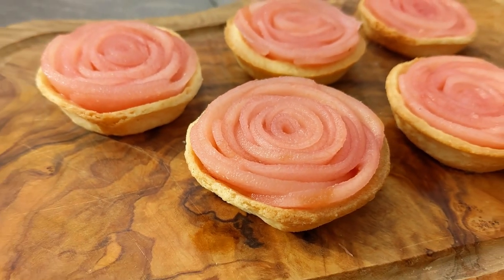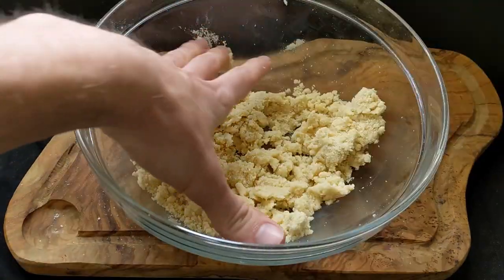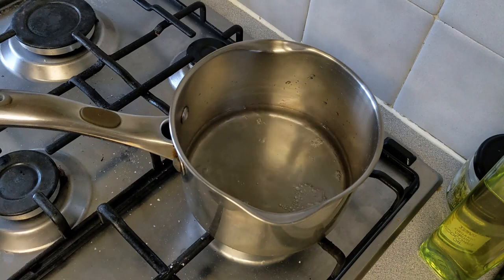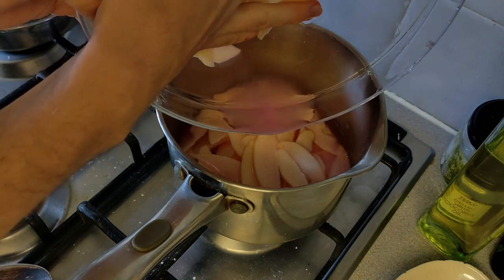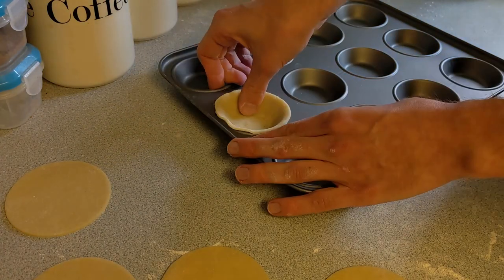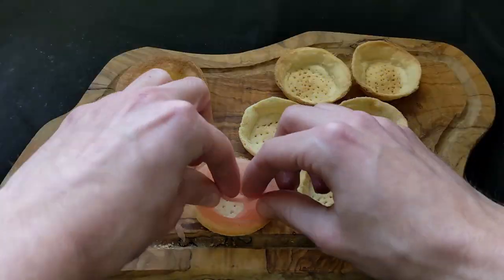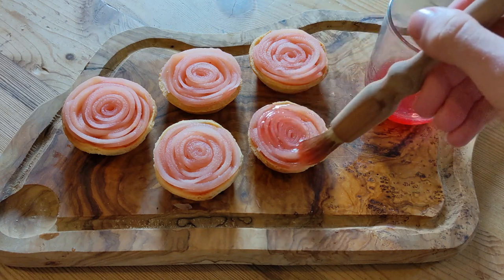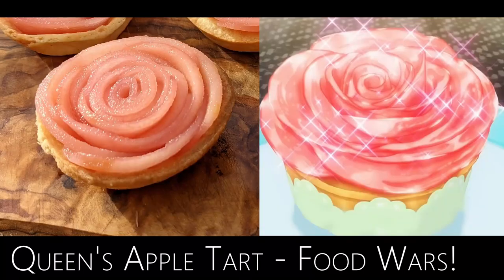Queen's Apple Tart | Food Wars! 🌹🍎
Hello Everyone, I hope you're having a good day!

In this video I thought I would have a go at making the Queen's Apple Tart from Food Wars! I wanted to do everything in the video from scratch, to perfectly mimic the recipe in the show. But I wasn't able to get any rose petals, so had to use rose water instead.

The final tart was still good though, you can really taste the rose and apple coming through, its a delicate flavour combo that I want to try using again in the future! 🌹🍎😋

🧾INGREDIENTS🧾
🔹 88g Plain Flour
🔹 13g Ground Almond Flour
🔹 38g Icing Sugar
🔹 45g Cold Cubed Unsalted Butter
🔹 20g Cold Water
🔹 3 Red Apples
🔹 Rose Food Colouring (I used Wilton's Pink/Rosa Colour)

👨‍🍳METHOD👩‍🍳
🔸 Mix together the Flour, Icing Sugar and Almond Flour in a large bowl. Sift if there are any large lumps. Then rub in the Butter until it has the texture of sand. You want it to be very fine so make sure to take your time with this step, it took me about 10 minutes.
🔸 Add the Cold Water in 2x10g portions, mixing well after each addition. When the dough starts to come together, use your hands to bring the dough into one large ball. Cover in cling film, roll into a thin sheet and chill in the fridge.
🔸 Peel the Apples, then cut them into thin slices. A mandolin would work really well here to get super thin and elegant slices, but a knife will also get the job done. To ensure the slices don’t brown, place them into a bowl of cold water as soon as you have cut them.
🔸 Bring 2 cups of water to the boil in a small pan, add the apple peels and simmer for 10 minutes. Strain the liquid through a sieve, then flavour with 1 tsp Sugar and 0.5 tsp Rose Water (But make sure you taste and adjust to your liking!). Finally colour with the Rose Food Colouring and place back into the pan along with the apple slices.
🔸 Gently simmer the apple slices for 15 minutes until they have taken on the pink colour and are nice and tender. Then, separate the liquid and apples into two bowls.
🔸 Pre-heat your oven to 180°C (Fan Oven). Then, roll out the dough to a thickness of 4mm. Cut out circles that are slightly larger than the diameter of the cups in your baking tray, then press the dough into the tray as shown in the video. Prick the base of each case with a fork to prevent them from puffing up, then bake for 10 minutes.
🔸 While the cases are baking, add the apple and rose water back to the pan along with 1 tsp Sugar and reduce to a thick syrup.
🔸 After the cases have baked, trim them with a knife and grater if necessary, then assemble the apple rose as shown in the video (Its easier to show in the video than explain in words).
🔸 Finally, brush each rose with some of the syrup and enjoy!

Song: Home Court
Artist: Blue Wednesday, Shopan

Song: Tumbleup
Artist: Plusma

Timestamps
0:00 - Preview
0:21 - Introduction
0:39 - The Tart Dough
1:24 - Rosey Apples
2:48 - Baking the Dough
3:37 - Assembling the Apple Roses
4:35 - Applying the Rose and Apple Glaze
5:02 - Final Queen's Apple Tart
5:28 - Outro